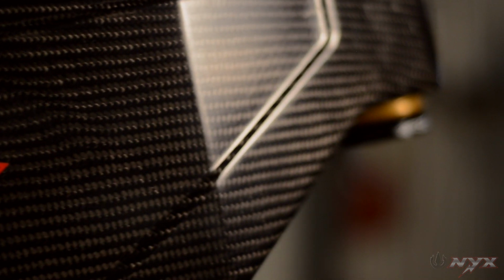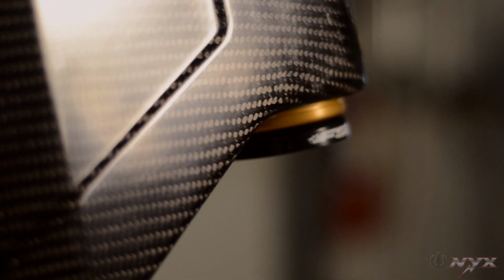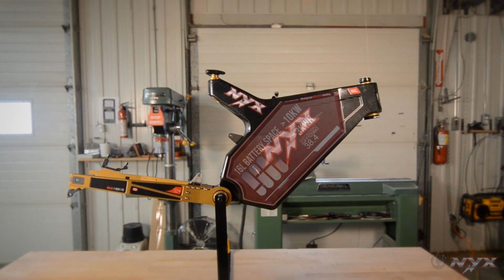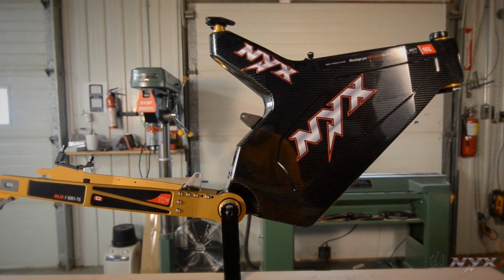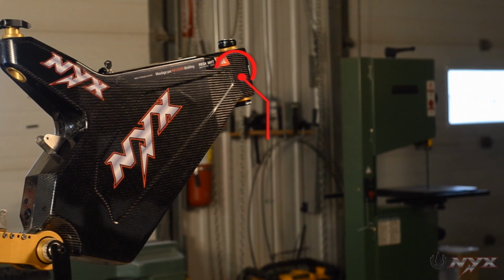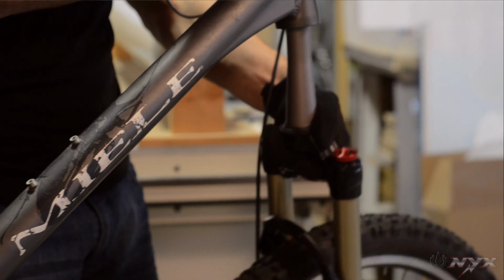NYX 2015 : The World's First Carbon Fiber E-Bike Frame Kit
NYX 2015 empowers you to salvage your existing bicycle into an highly versatile E-Bike with an easy and universal conversion proccess.